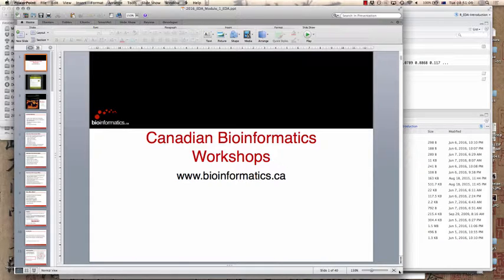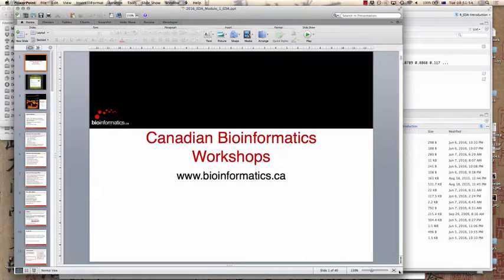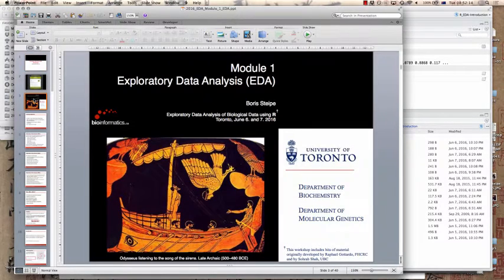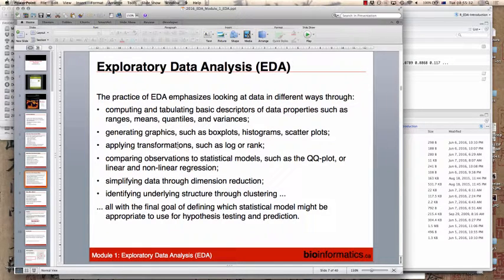Exploratory Data Analysis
This is the first module in the 2016 Exploratory Analysis of Biological Data Using R workshop hosted by the Canadian Bioinformatics Workshops.  This lecture is by Boris Steipe from the University of Toronto.